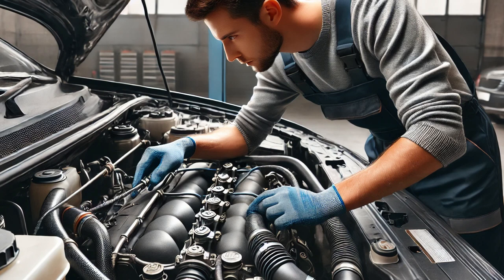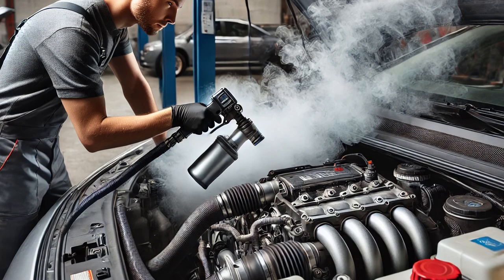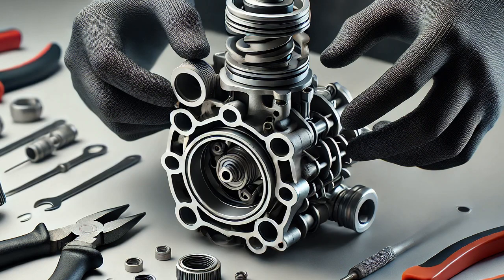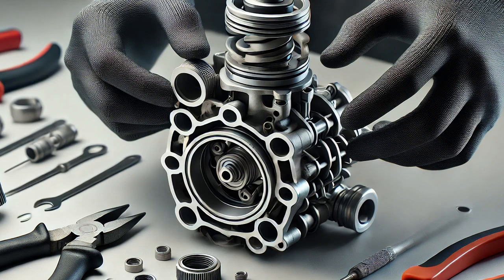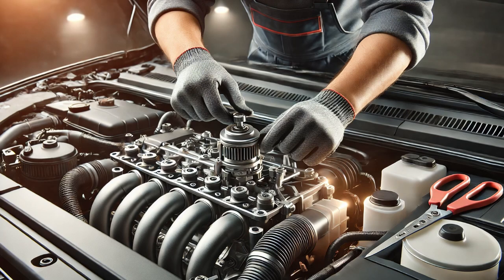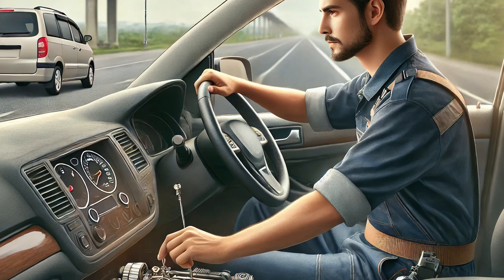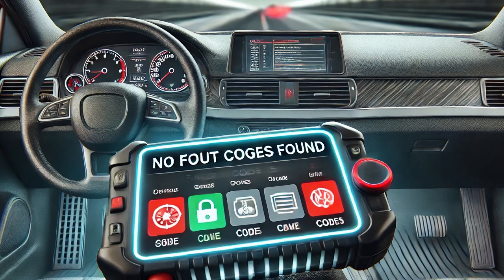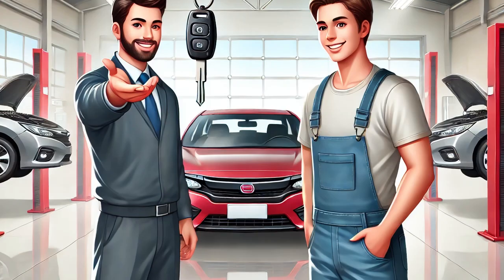P0171 System Too Lean Bank 1 VW Jetta 2.0 2006-2010 diagnosing, fixing. Real case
“In this video, I explain how I diagnosed and fixed a P0171 System Too Lean (Bank 1) error code on a Volkswagen Jetta 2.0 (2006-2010). I share the step-by-step process I followed, including using a smoke machine to detect leaks, inspecting the air intake system and PCV valve, and replacing the faulty PCV valve. This video is perfect for those who want to understand how to address this error code based on a real repair case.”